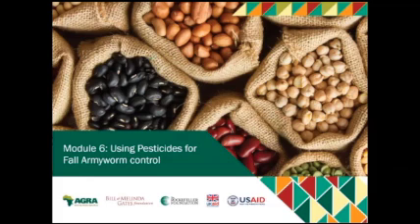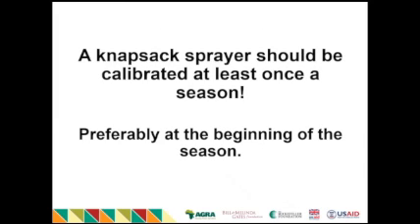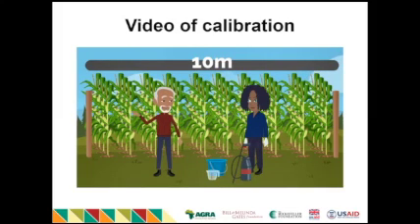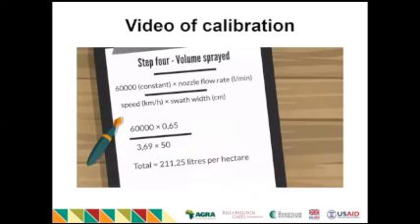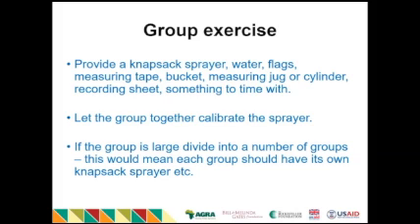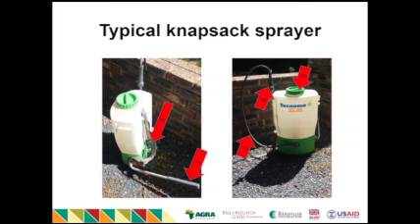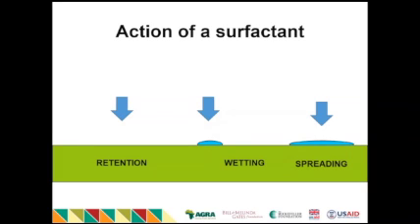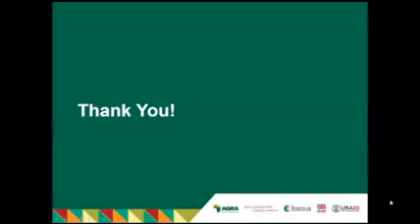M6 Recorded Presentation Using Pesticides for FAW Control SD 58MB